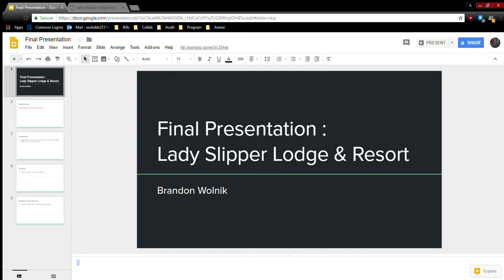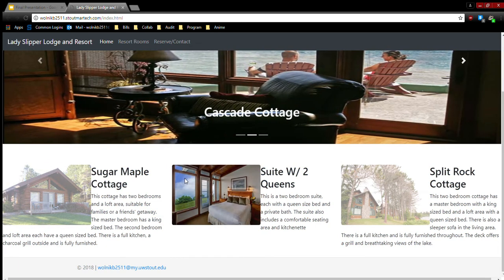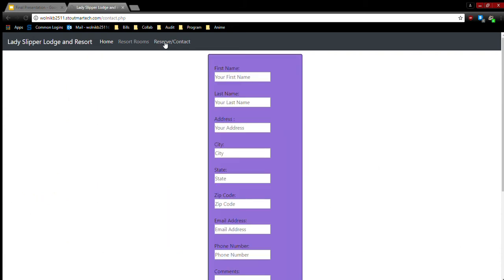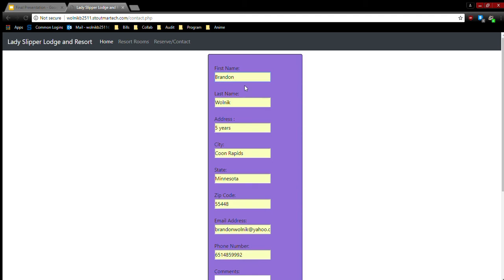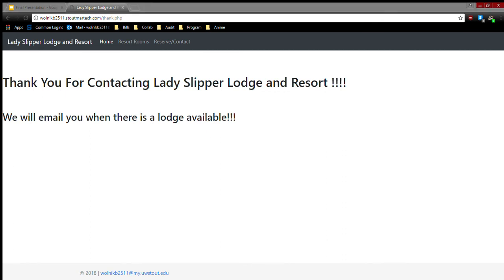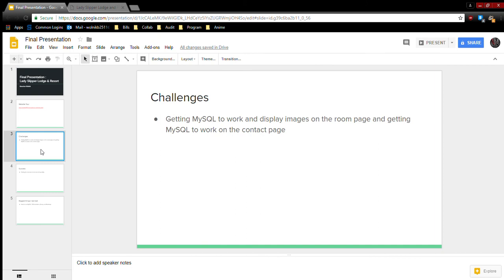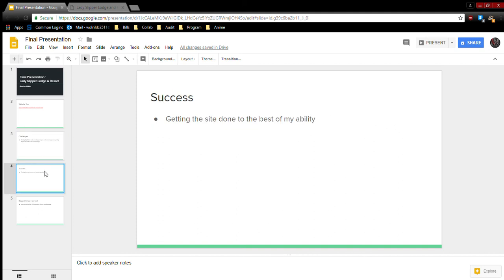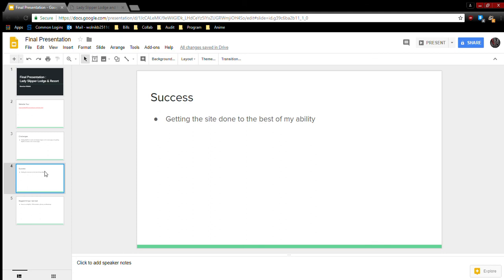Brandon Wolnik : Lady Slipper Lodge Presentation